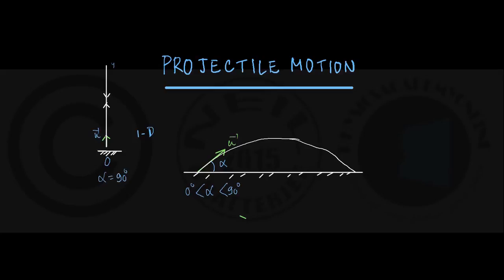Projectile Motion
If a body is thrown upwards at an angle to the vertical, it follows a curved path before returning to the same horizontal level. The body is called a projectile and its path is called a trajectory. The motion of a projectile is two-dimensional, which can be broken down into two component x- and y-motions. Can we apply the kinematic equations to analyse such motion? How to find the displacement and velocity of the projectile at a given instant? What is the maximum height reached? What is the horizontal range, and how to maximise it? The video lecture "Projectile Motion" answers some of these questions, and more.

 ஜ۩۞۩ஜ♥▬▬▬♥♥